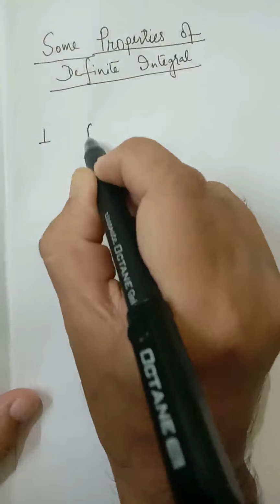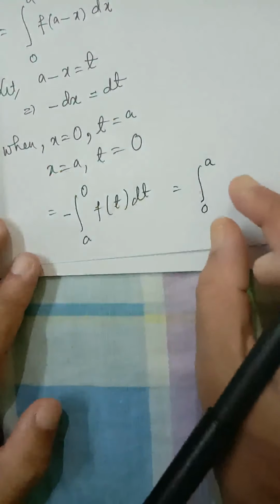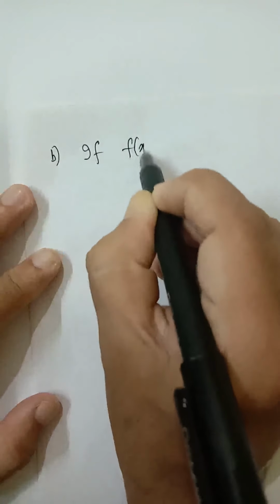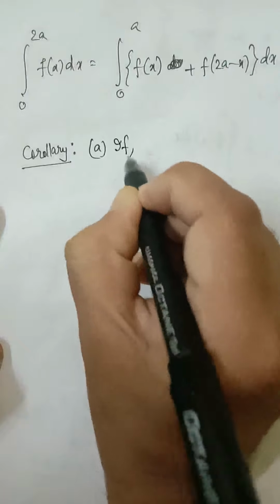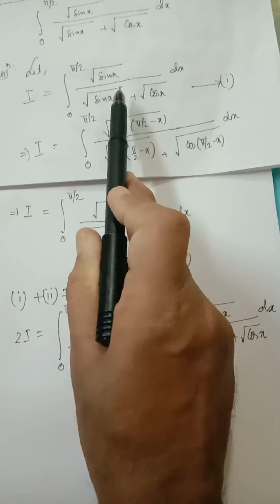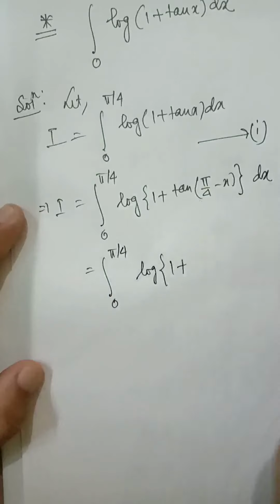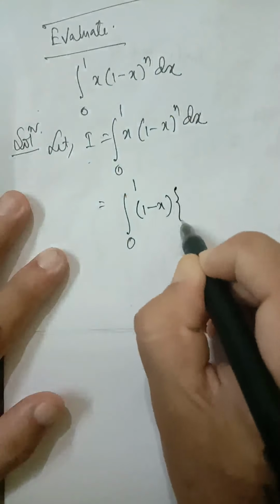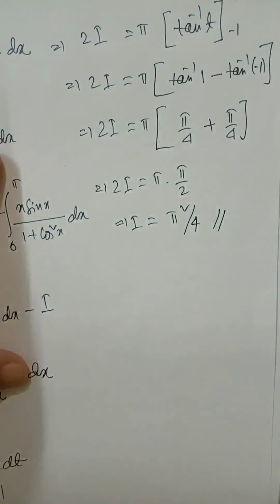Properties of definite integrals (1): NCERT book Class12